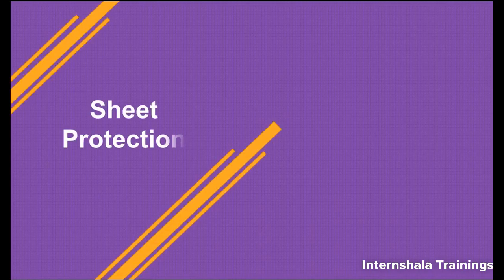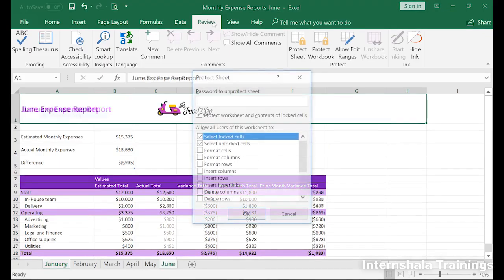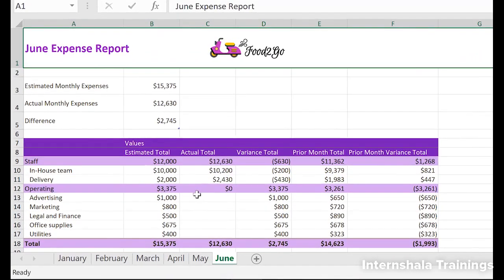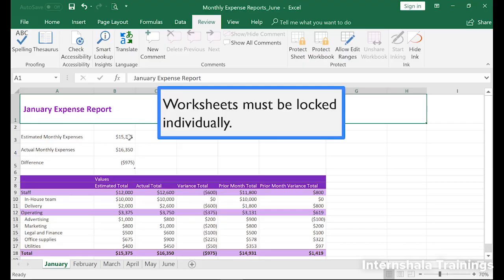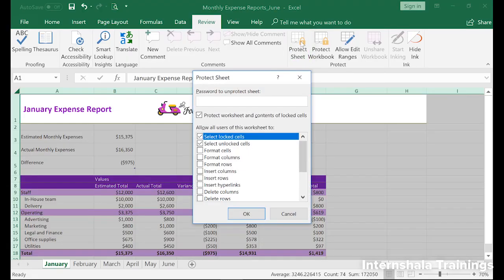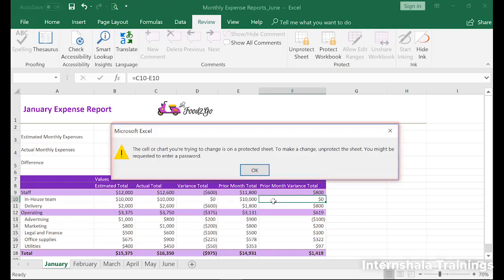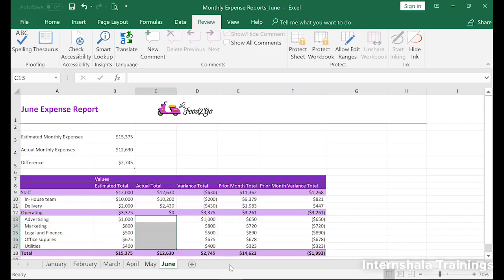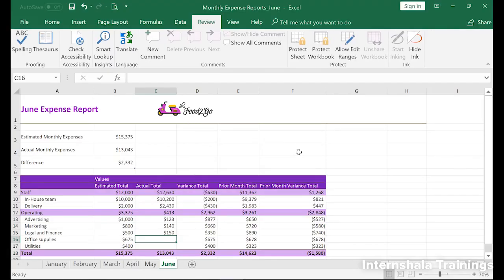|| advance Excel || [video -20] { module -2} ‎@virtualwisdom-pn8xb (1)